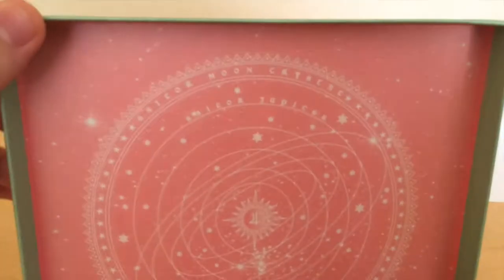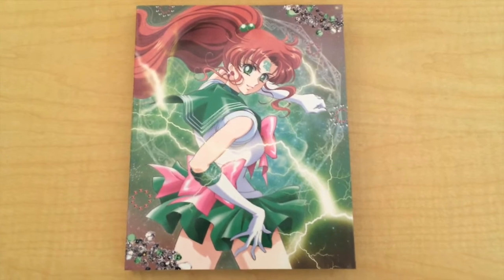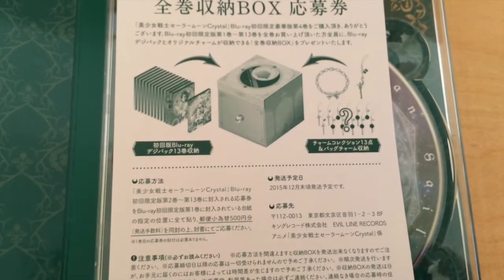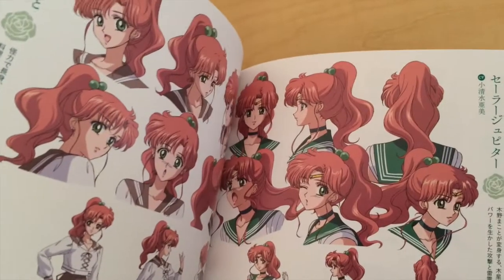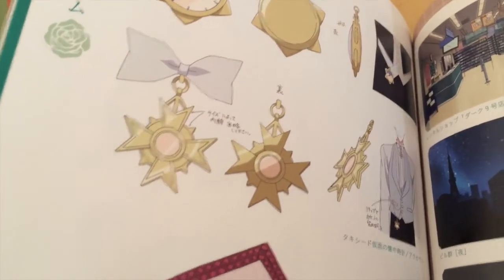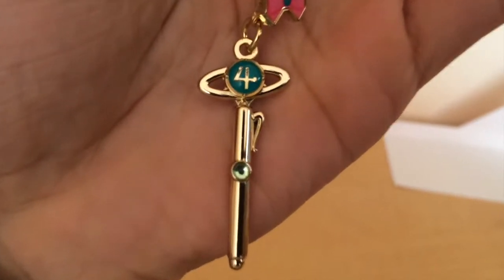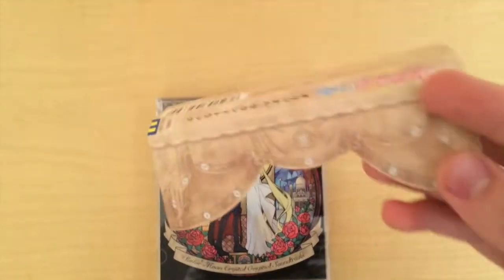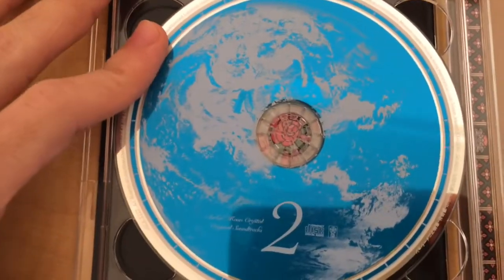Pretty Guardian Sailor Moon Crystal Limited Edition Blu-Ray [4] & Original Soundtrack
Hello! Today I'm giving my review and comments of the Pretty Guardian Sailor Moon Crystal Limited Edition Blu-Ray [4] & Original Soundtrack. Hope you like the video!